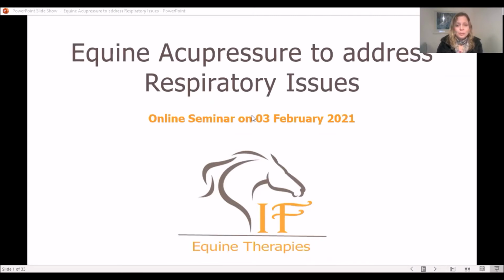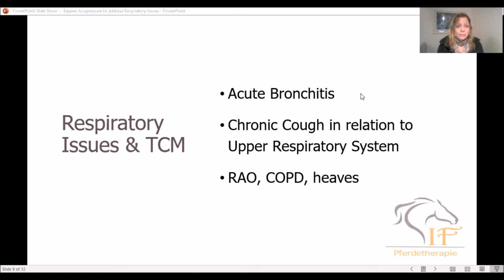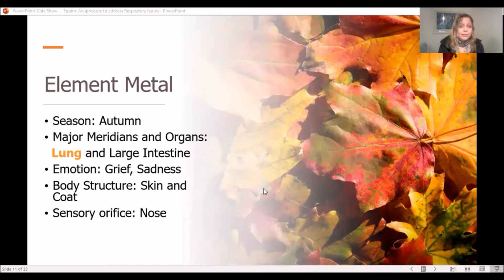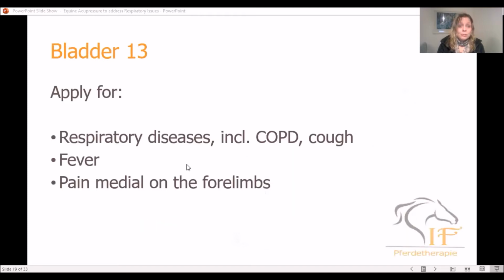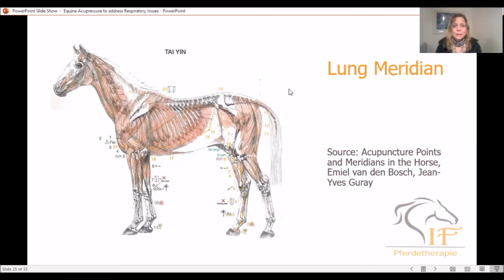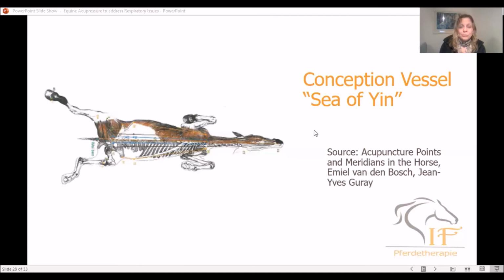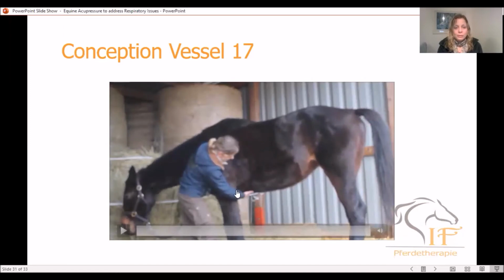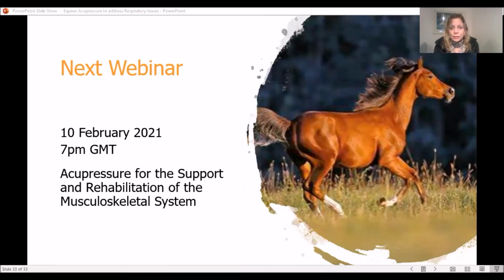Webinar Respiratory Issues